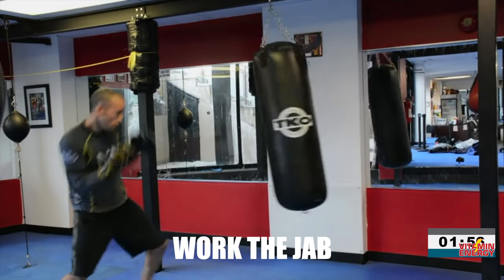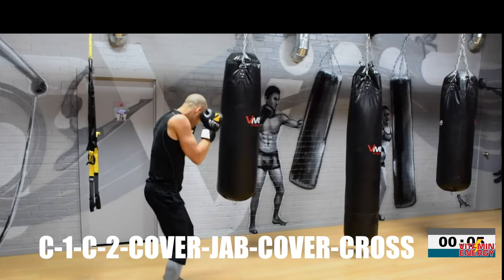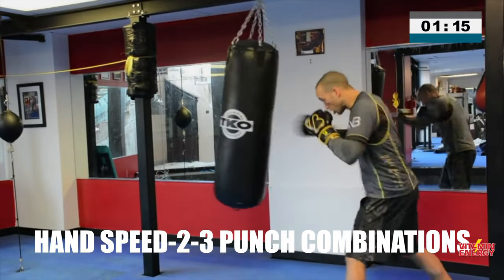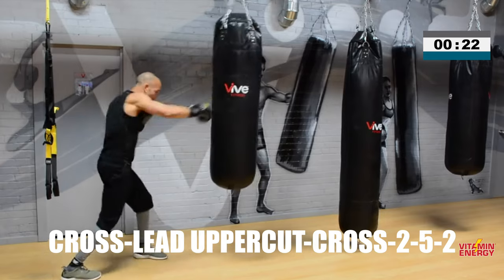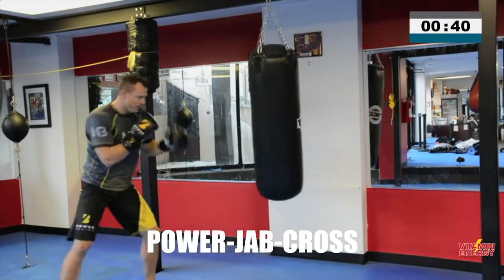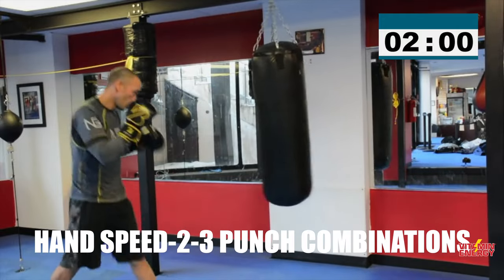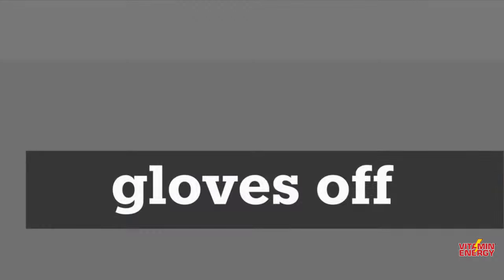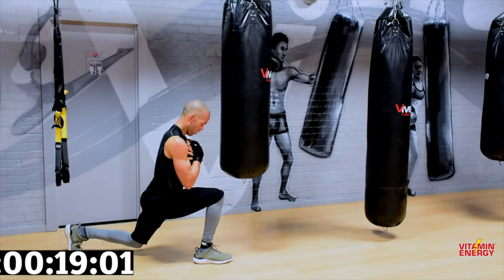30 MINUTE LEVEL UP BOXING WORKOUTS| The Best of HEAVY BAG WORKOUTS | NateBowerFitness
30 MINUTE LEVEL UP BOXING WORKOUTS| The Best of HEAVY BAG WORKOUTS | NateBowerFitness
130Reach out to me on INSTAGRAM with "elevate" and we'll come up with a complete plan to ensure this is the year you're finally reaching your fitness goals.
 This series is a combination of my best and most popular Youtube boxing Heavy Bag workouts. In session 1 Ive combined the 30 Minute Heavy Bag HIIT Workout and the Ultimate 20 Minute Heavy Bag workout.
30 MINUTE LEVEL UP BOXING WORKOUTS| The Best of HEAVY BAG WORKOUTS has a focus on straight punches, tough intervals and short segments of freestyle. Step up and get to work.  LEVEL UP!